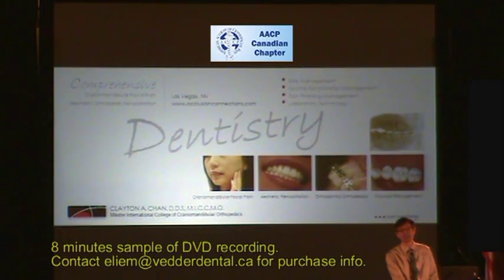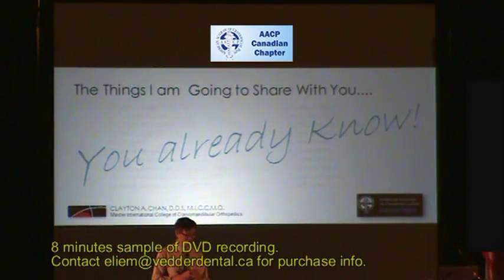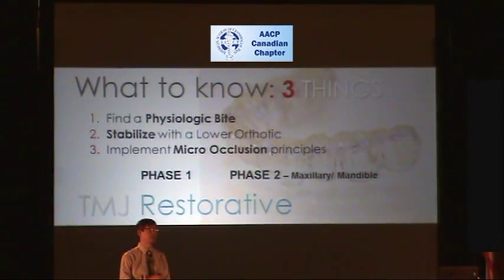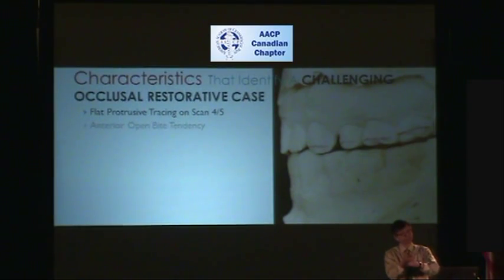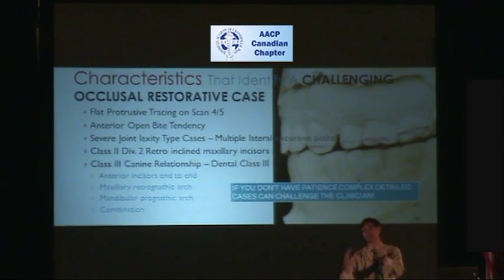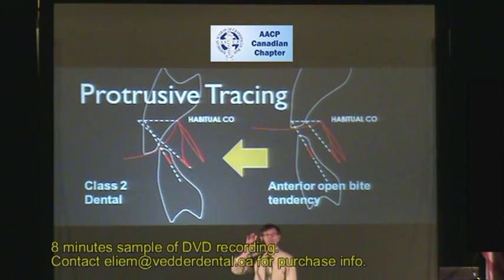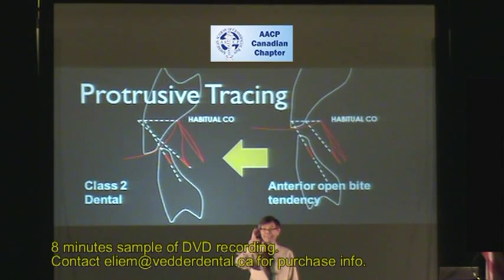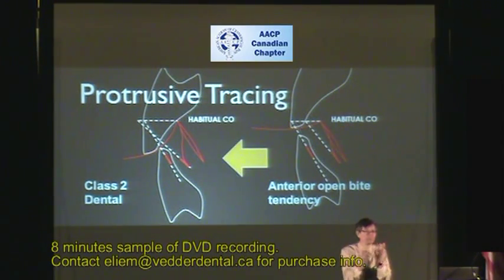2011 Sample DVD Dr. Clayton Chan, DDS,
"Gneuromuscular Occlusion -- Is It The Missing Link Between TMJ and Comprehensive Restorative Dentistry?"
Optimal occlusion is relevant to physical, physiologic and biological laws that govern articular and "gneuromuscular" function at all structural levels of the human body as well as the masticatory apparatus. A rigid mechanistic concept of masticatory function is not consistent with generic physiologic knowledge. General laws of homeostasis support the desirability of analysis of maxillo-mandibular posture from optimal muscle relaxation in order to remove the torques, skews, strains and imbalances when establishing a terminal contact position. Dr. Chan will discuss how he approaches and treats his TMJ/CFP patients using scientific methodology when applying comprehensive restorative techniques required to stabilize the dysfunctional masticatory system in the clinical dental practice.